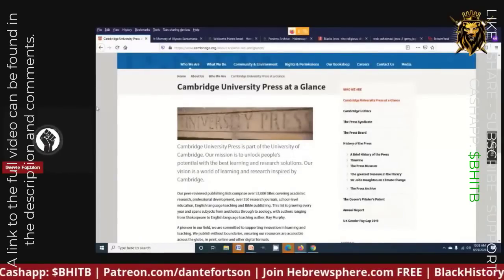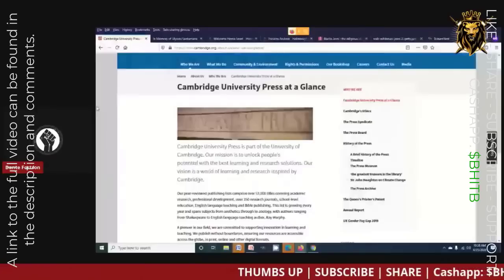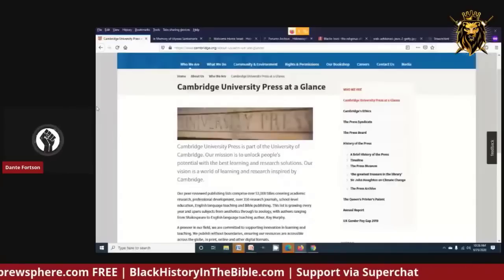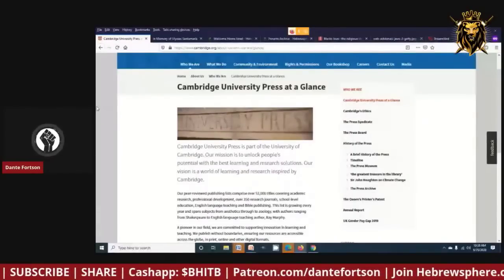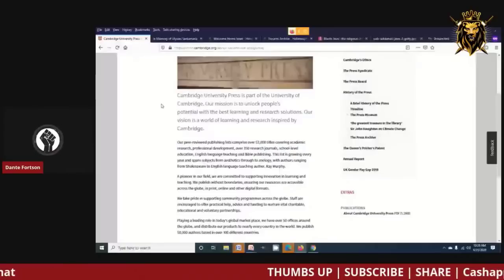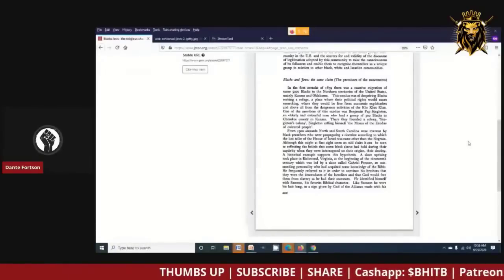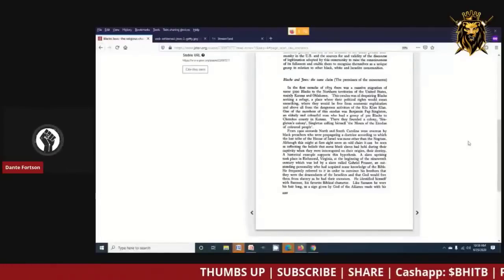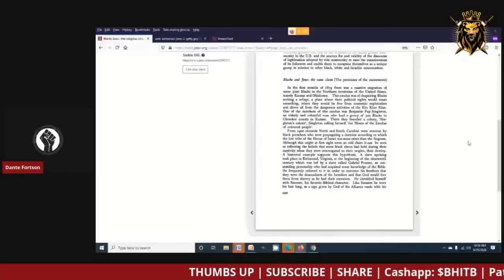(REPLAY) CAMBRIDGE UNIVERSITY AND THE BLACK HEBREW ISRAELITES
This was originally premiered September 25, 2020. I read almost the entire text until I started having technical difficulties with my internet connection. I've since read over the rest of it many times over the last 3 years.

This is not a student paper as some deceivers like Mike Holloway would have you believe. It is a peer reviewed paper by a respected researcher, published in 1987.

Undeniable: Full Color Evidence of Black Israelites In The Bible
The Black Hebrew Awakening
The 48 Laws of Black Empowerment
More Than Slaves
Unmasking The Gentiles
Pre-Slavery Christianity

ROYAL JUDAH SHOES

DOWNLOADABLE WORKSHEETS

Blank Pre-Formatted Worksheet

The Genealogy Starter Pack

The Genesis Starter Pack

David and Goliath

Ultimate Sermon Sheets (for speakers)

STATEMENT OF FAITH

Updated as questions are asked or new discoveries are made that alter my current view of scripture.